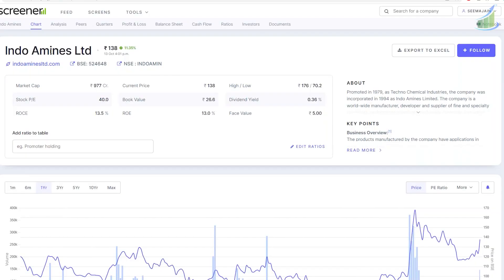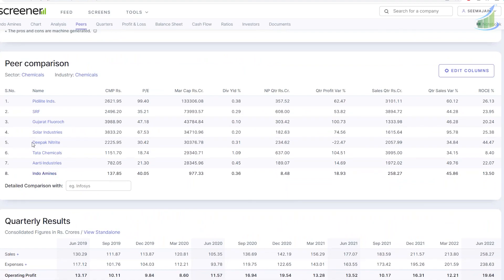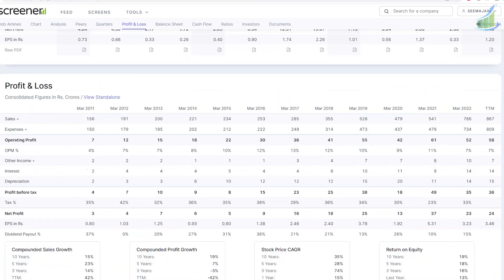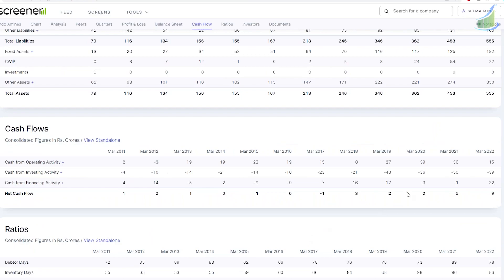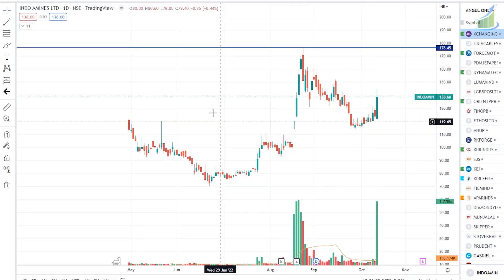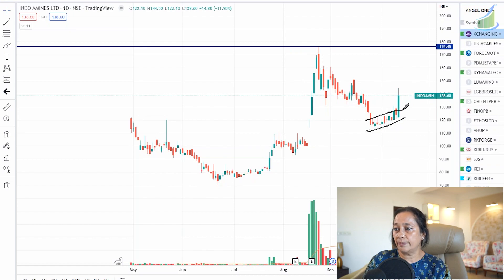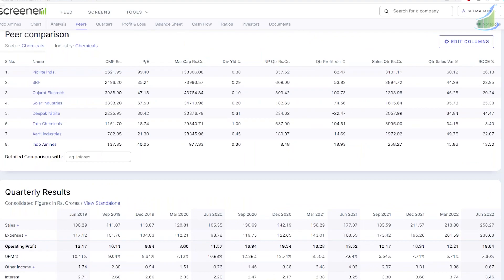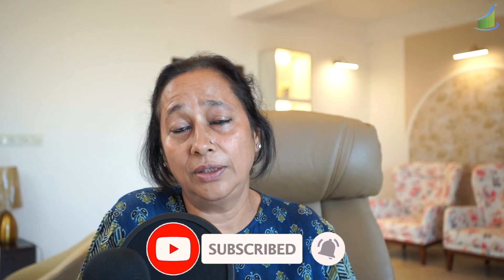THIS SMALL CHEMICAL STOCK MAY HAVE HUGE POTENTIAL l